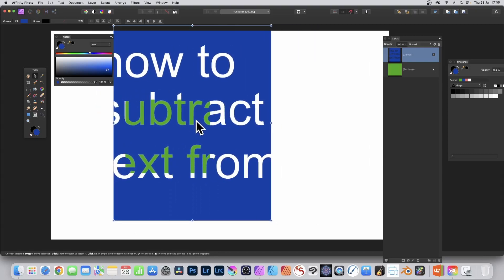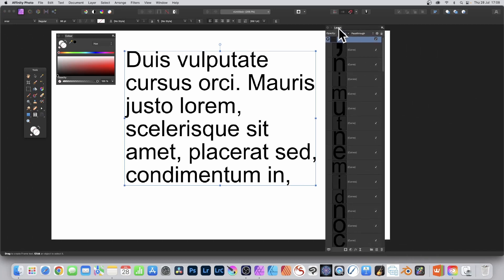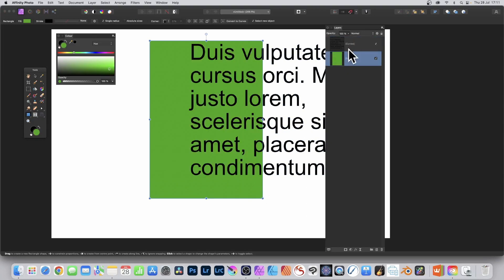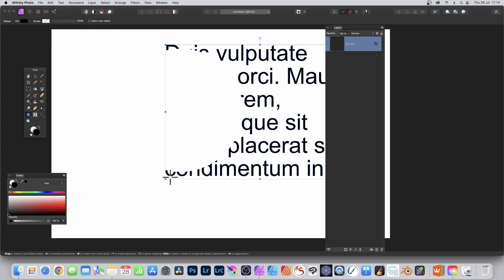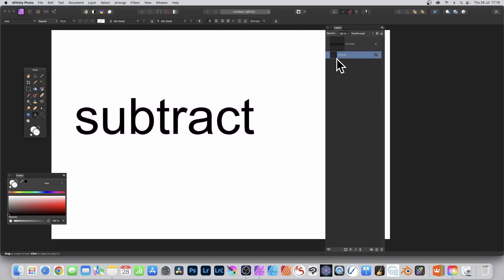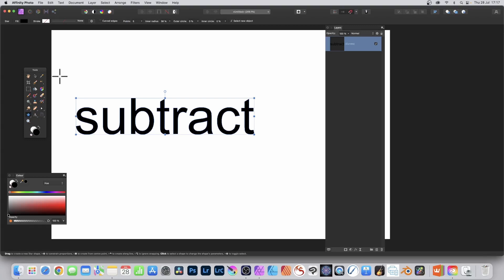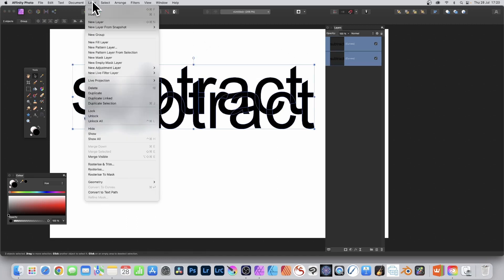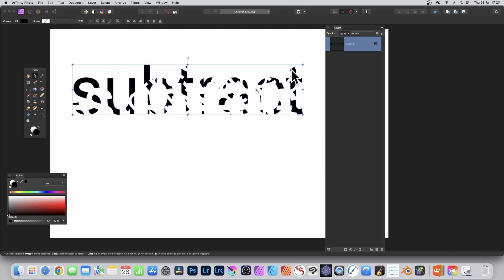Affinity Photo : Subtract Text From Shapes HOW TO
How to subtract text (frame and artistic) from shapes and vica versa as well as text from text in Affinity Photo